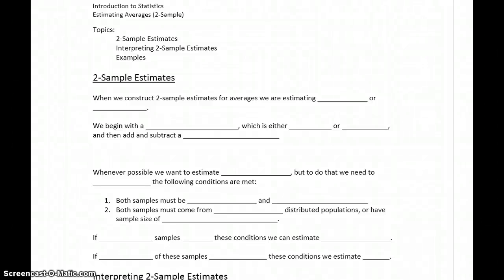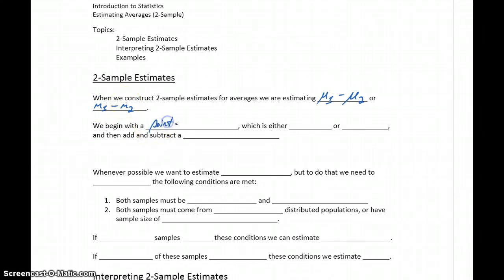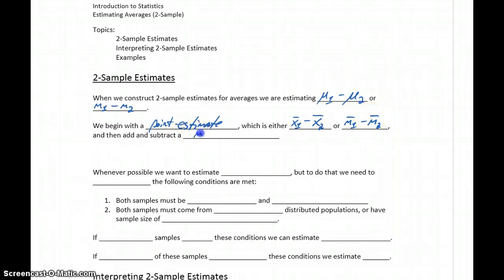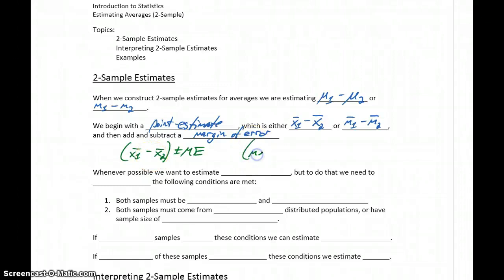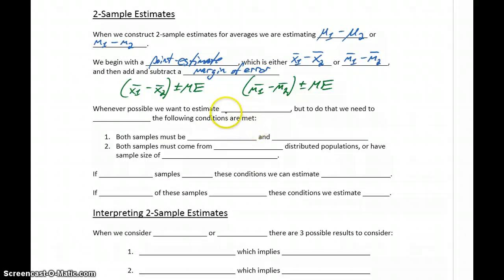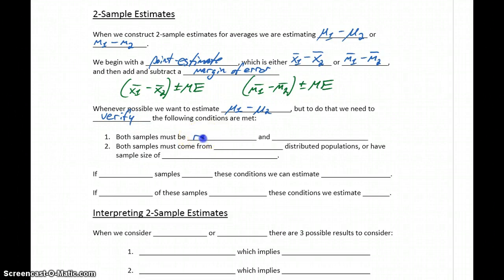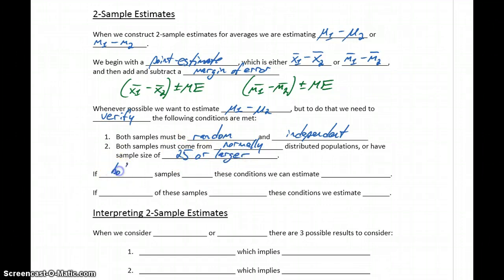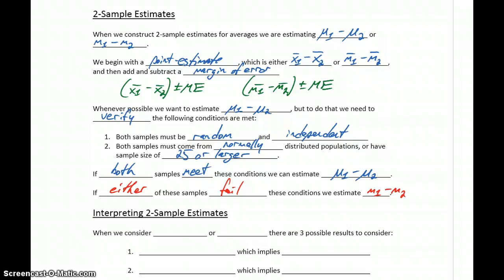Statistics Estimating Averages (2-Sample) Part 1 - 2-Sample Estimates